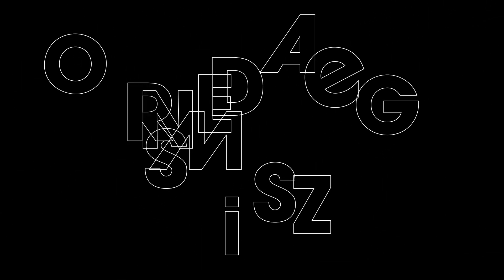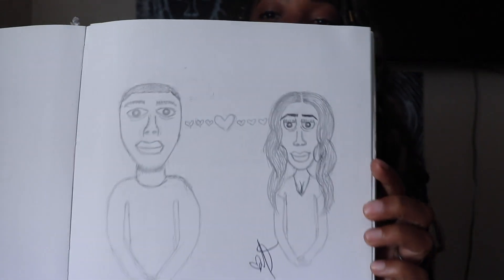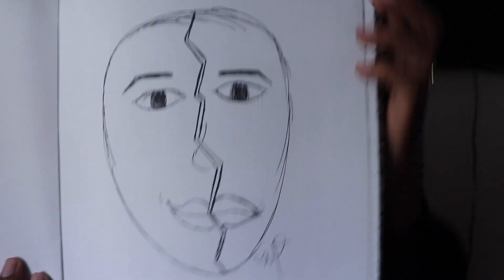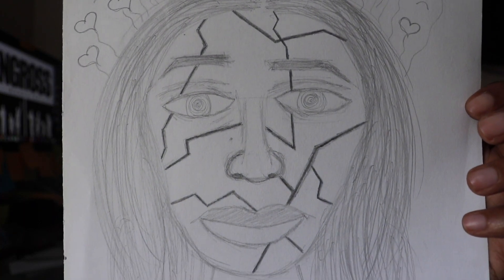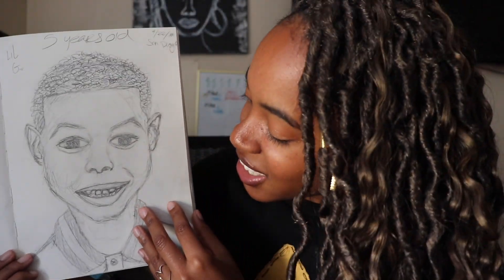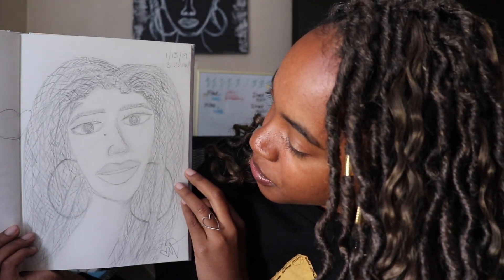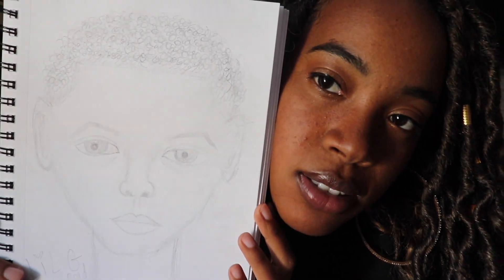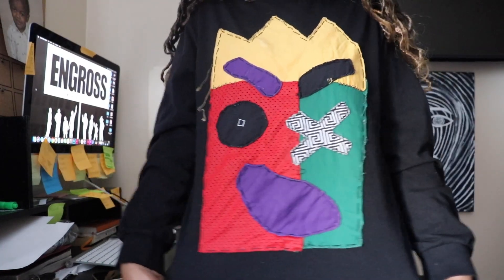SKETCHBOOK TOUR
Tour my sketchbooks with me and see how I process my life. Hopefully you will accept how you view things and make the stuff that you want :)

Hair: @boholocs
Stylist: @machine_hands
Shirt: @theartistdom